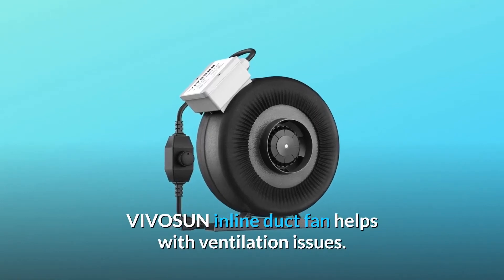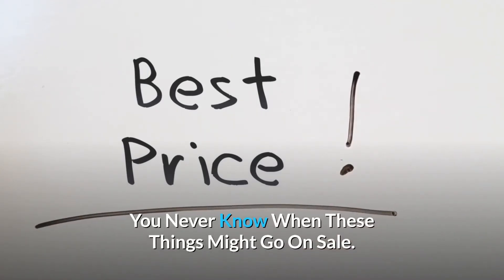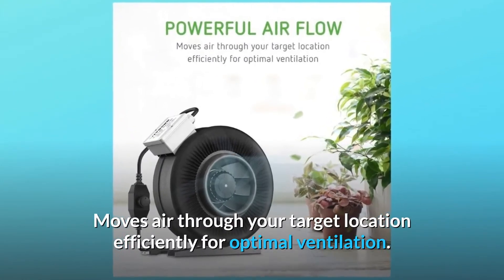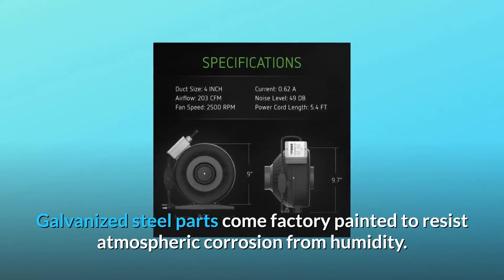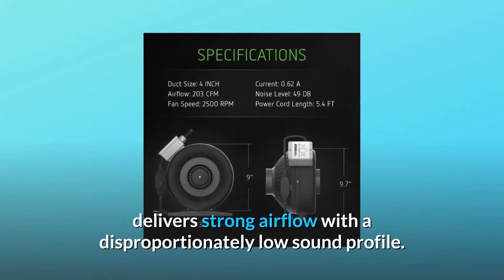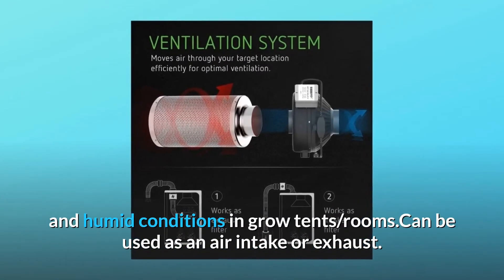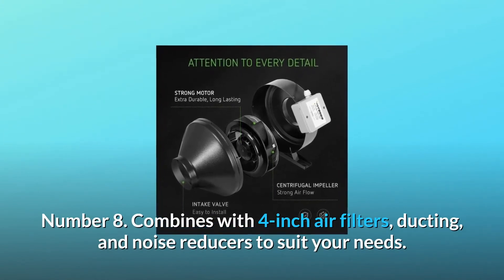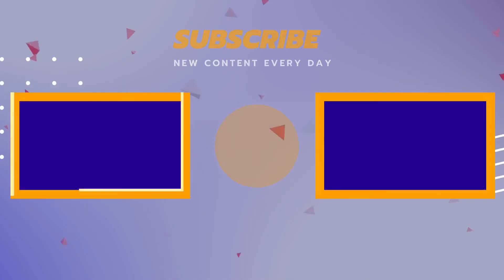VIVOSUN 4 Inch 203 CFM Inline Duct Ventilation Fan with Variable Speed Controller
Check Amazon's latest price (These things might go on Sale)

The VIVOSUN inline duct fan aids with ventilation. This fan is designed to last and operates quietly. The element's long life is ensured by its tight, accurate design, which prevents rattling and lowers wear and tear.

Number 1: STRONG AIR FLOW: Heavy-duty blower with a fan speed of 2500 RPM and a 203 CFM air flow. For optimum ventilation, efficiently moves air through your intended area.

Number 2: RUNS SMOOTHLY AND QUIETLY: The powerful fan produces just 49 decibels of noise. With a durable vegan leather cover that further muffles any sound or vibration, it's fine-tuned for minimal vibration.

Number three: DURABLE BUILD: Galvanized steel components are factory coated to prevent humidity-induced atmospheric corrosion. The element's long life is ensured by its tight, accurate design, which prevents rattling and lowers wear and tear.

Number 4: HIGH-TECH DESIGN: This unit's centrifugal impeller is aerodynamically engineered to provide powerful air flow with a proportionally low sound profile. For easy connection, it comes with a variable speed controller and twin flanges.

Number 5: VERSATILE APPLICATIONS: Ideal for cooling lighting fixtures or regulating hot and humid conditions in grow tents and rooms.

It's possible to utilise it as an air intake or an exhaust.

Number 6 is often used in growing areas to cool lighting fixtures or to manage hot and humid situations.

Number 7. Suitable for modest to large-scale grow tents, grow rooms, and hydroponics systems.

Number 8 may be customised with 4-inch air filters, ducting, and noise reducers.

Searches related to VIVOSUN 4 Inch 203 CFM Inline Duct Ventilation Fan with Variable Speed Controller

VIVOSUN 4 Inch 203 CFM Inline Duct Ventilation Fan
VIVOSUN 4 Inch 203 CFM Inline Duct Fan
VIVOSUN 4 Inch Inline Duct Fan
VIVOSUN 4 Inch Inline Duct Fan Review
VIVOSUN Inline Duct Fan
Inline Duct Fan
4 Inch Inline Duct Fan